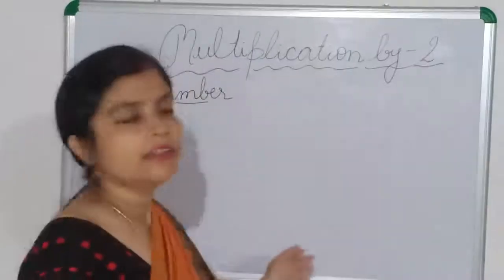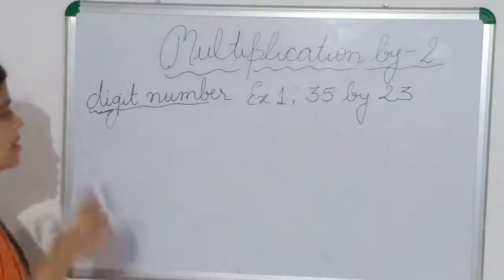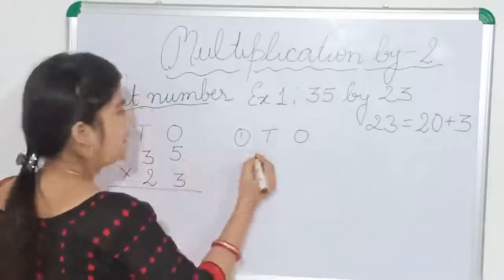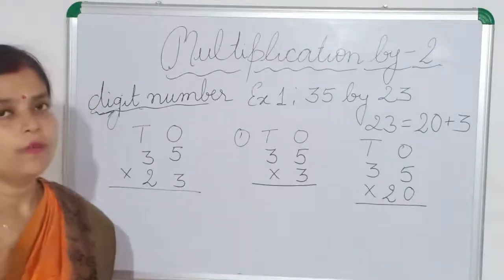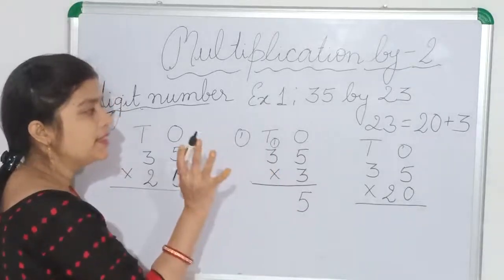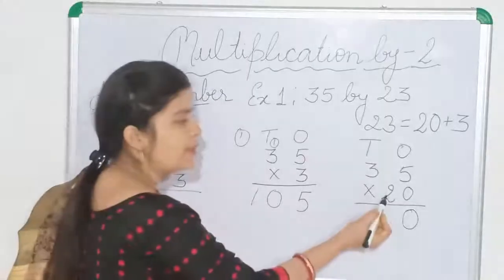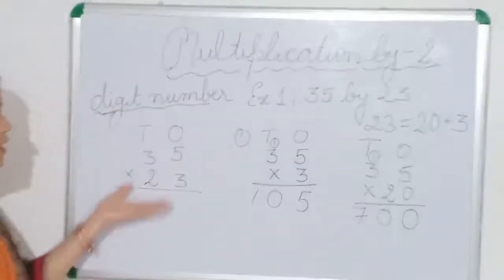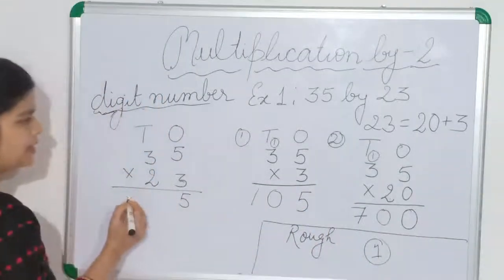Class 3 maths#multiplication by 2digit number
learn and be smart#multiplication of Two digits no by 2digits no#multiplication of 3digits no by 2digits no#